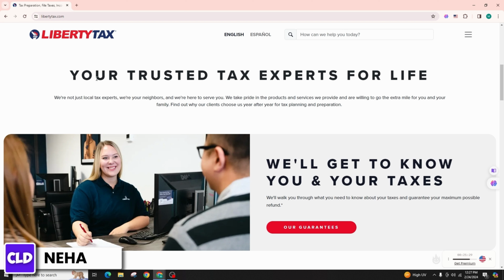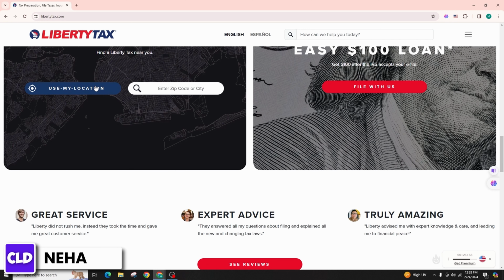How Do I File A Tax Extension On eSmart Tax (Liberty Tax) 2024 | Tax Extension Deadline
Tutorial On How Do I File A Tax Extension On eSmart Tax (Liberty Tax) 2024.

Welcome to Create Login And Delete! If you need more time to file your 2024 taxes, this tutorial is for you. We're going to guide you through the process of filing a tax extension using eSmart Tax (Liberty Tax), and explain the deadlines for extended income tax returns.

In this tutorial, we’ll cover:

How Do I File A Tax Extension On eSmart Tax 2024: Step-by-step guidance on filing a tax extension through eSmart Tax (Liberty Tax) for the tax year 2024. Learn how to navigate the platform and submit your extension request correctly. (0:00 - 0:30)

How do I File a Tax Extension Online: General tips on filing a tax extension online, applicable to most tax software and online platforms. Understand the key information required and how to ensure your request is processed smoothly. (0:31 - 1:00)

Deadline for Filing Income Tax Returns That Have Received Extensions: Important information about the 2024 deadlines for filing your income tax returns if you've received an extension. Know the final dates to stay compliant and avoid penalties. (1:01 - 1:30)

🔗 Have any questions about filing a tax extension or need further guidance?

📱 Timestamps:

0:00 - Introduction to Filing a Tax Extension
0:30 - Filing a Tax Extension Online
1:00 - Deadlines for Extended Tax Returns